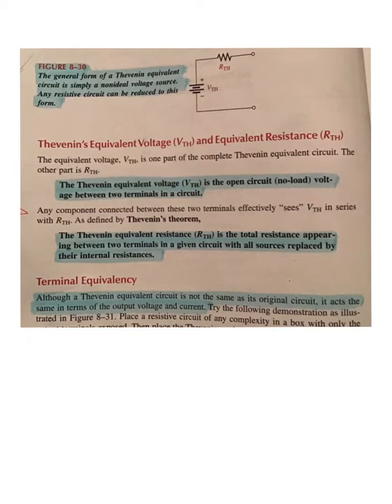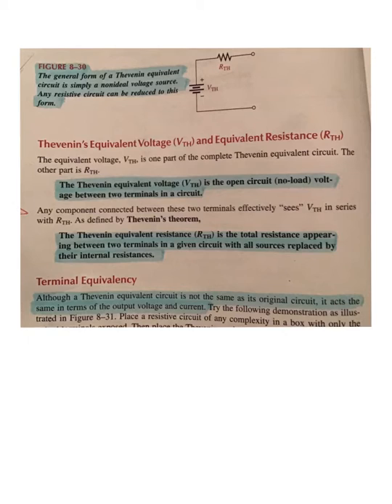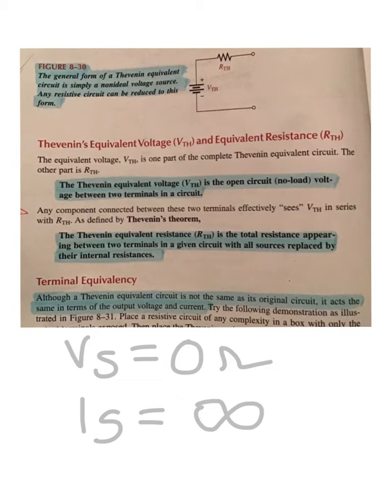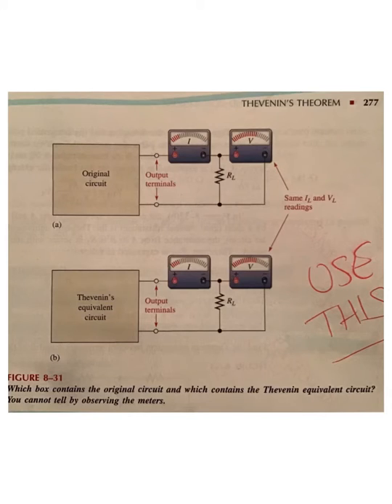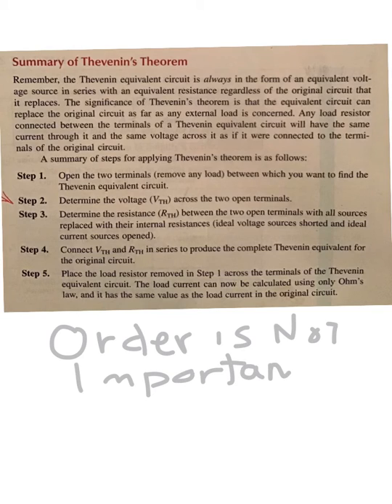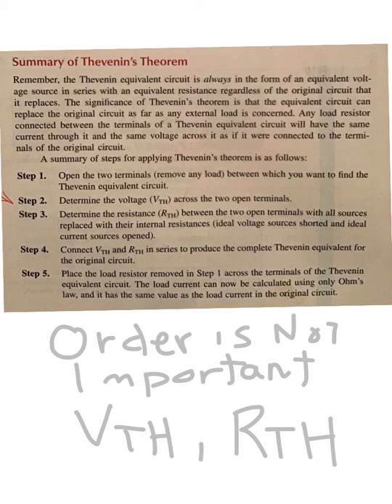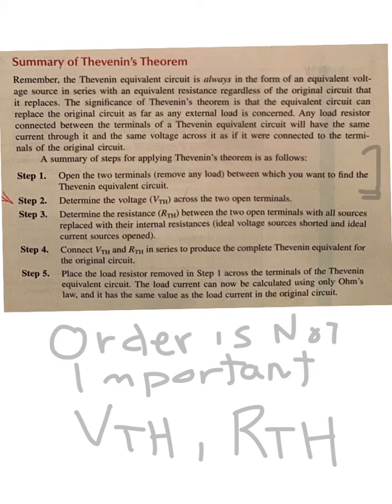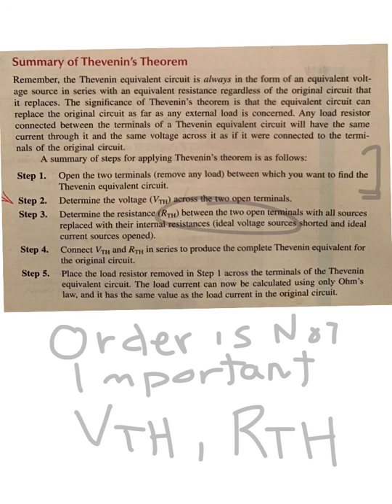ELE 112 Thevenins Theorem Ch 8-5 part 2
Part 2 re-outlines the basics and steps